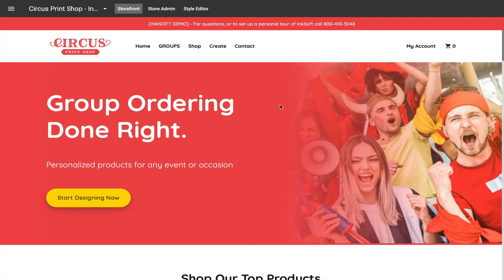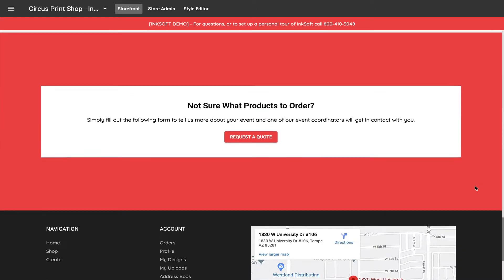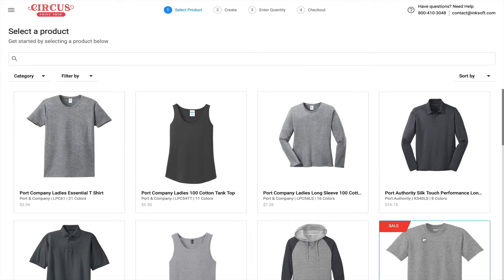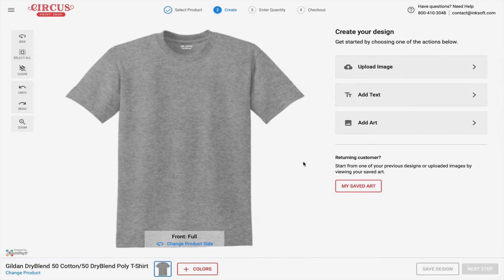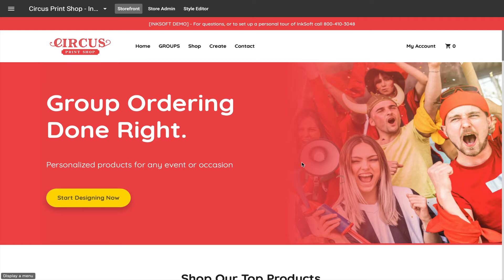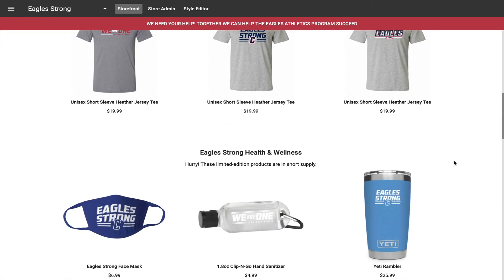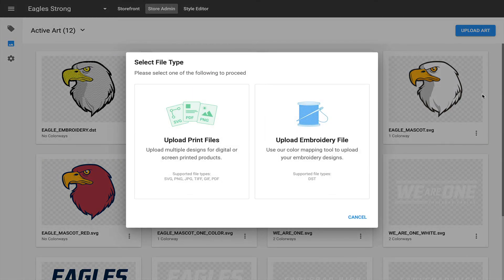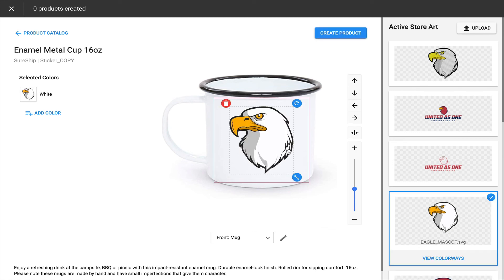Launch Gorgeous E-commerce Stores with InkSoft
Launch and manage all of your e-commerce needs with InkSoft’s easy to use feature-rich online stores technology.